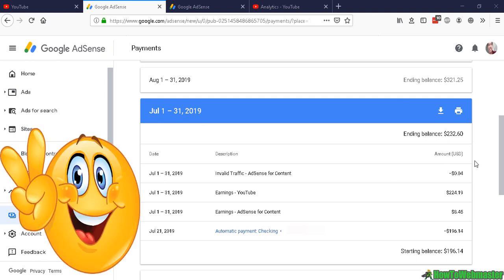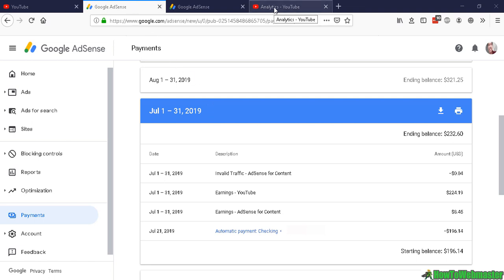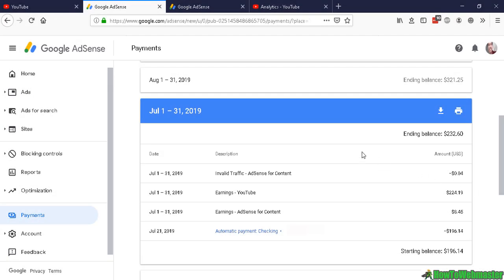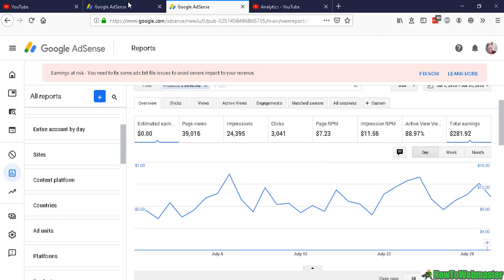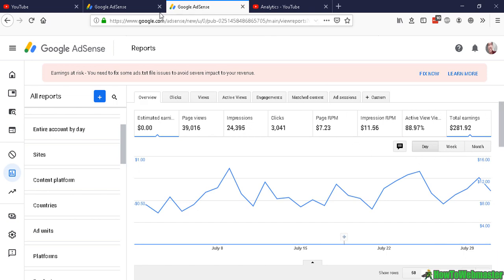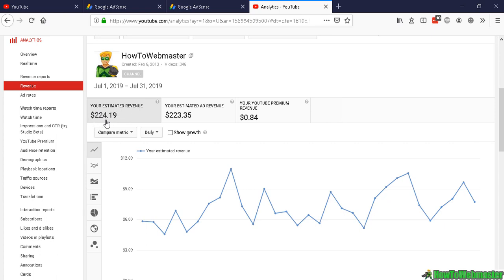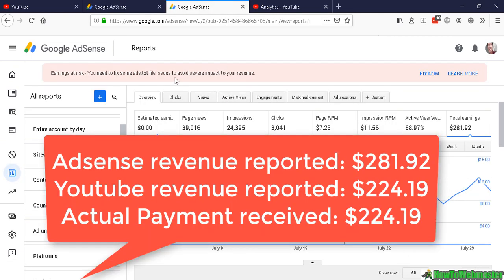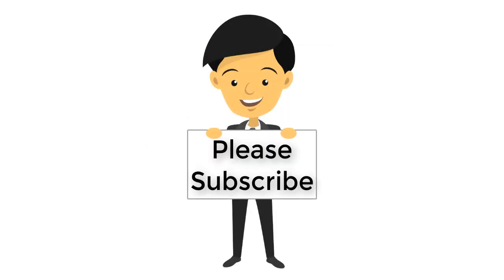HOW TO VIEW YOUTUBE EARNINGS (ACCURATE) - How Much You'll Actually Get Paid!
What you see in your youtube estimated earnings is different from your adsense estimated earnings. What to know how much you actually make with youtube monetization?

Find out which earning reports is more accurate to know how much you'll actually get paid from youtube monetization! You may be very surprised by the differences in your reported earnings!